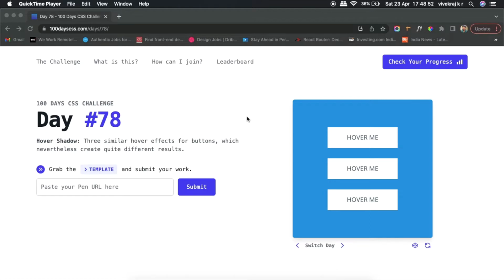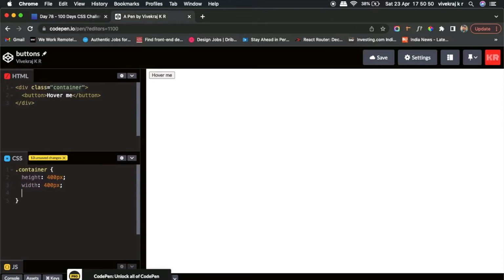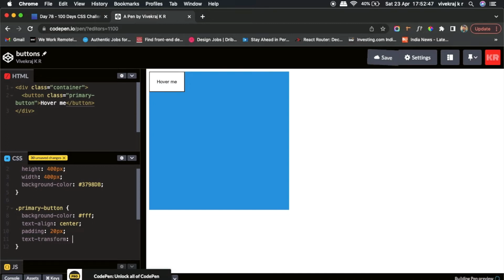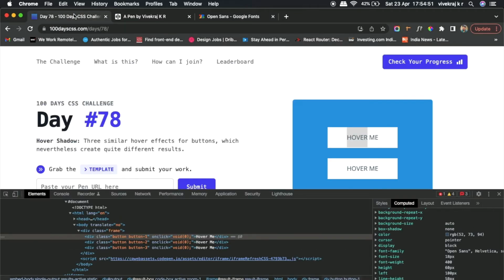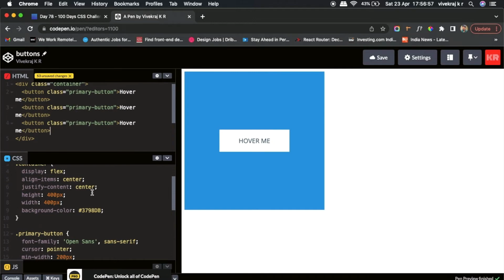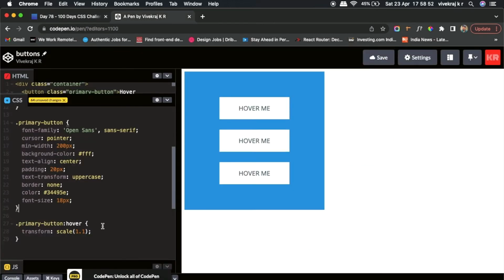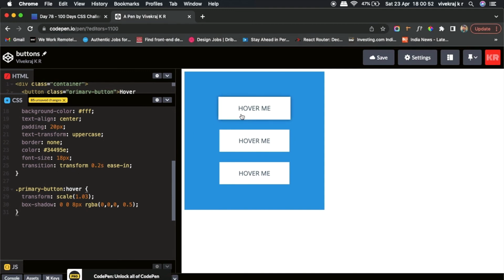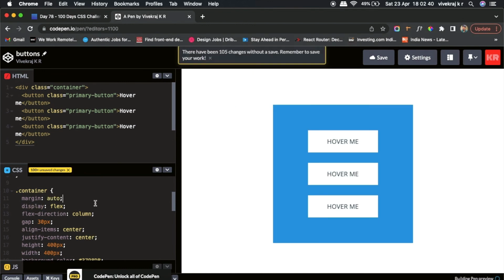100 days css day78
This is 100 days css challenge day 78.